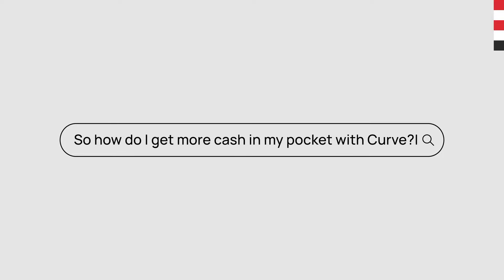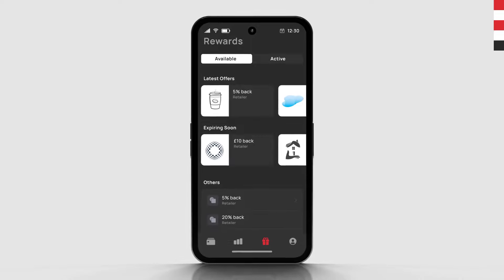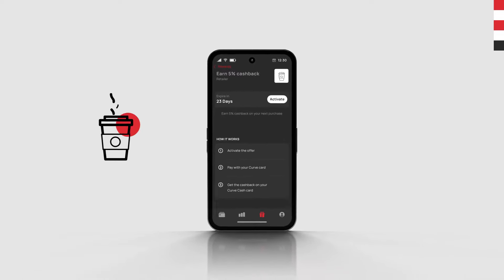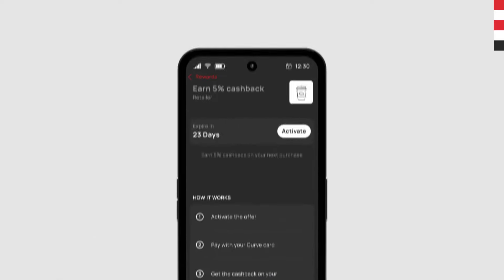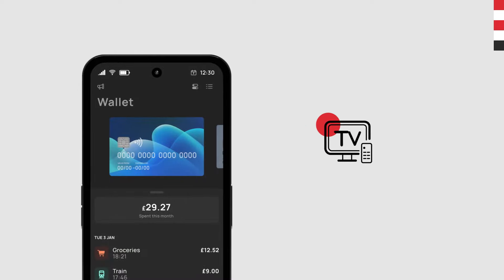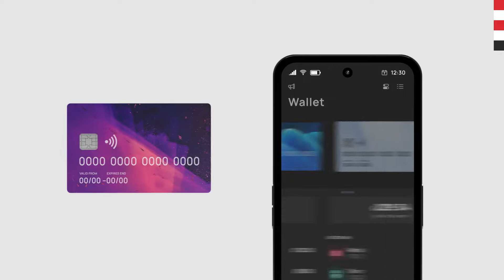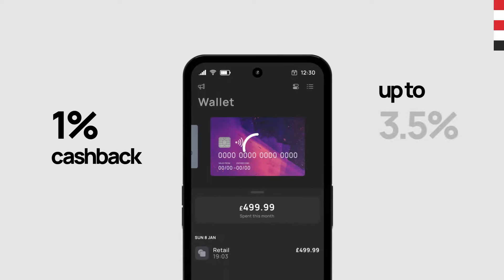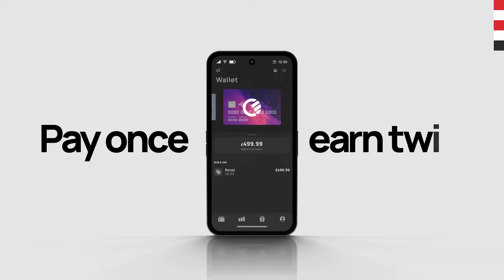Learning Curve #2: How do i get more cash in my pocket with Curve?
Curve gives you the power to double up on rewards so you can get more from your money with every purchase. Get 1% cashback on top of any rewards you might already get with your other credit cards. You can even opt in to Crypto Rewards and choose between 10 cryptocurrencies including Bitcoin, Ethereum, Solana and lots more. If you’re a little crypto-curious but don’t want to risk your life savings, Curve is a great way to test the waters. If your chosen crypto shoots up in value, your crypto balance shoots up with it. You can cash out your crypto and spend it as Curve Cash or transfer it to your own crypto wallet – the choice is yours.

Watch this video to find out how it all works.